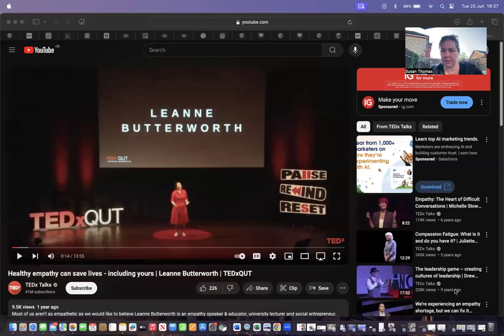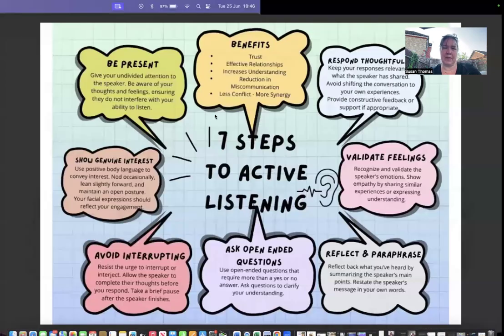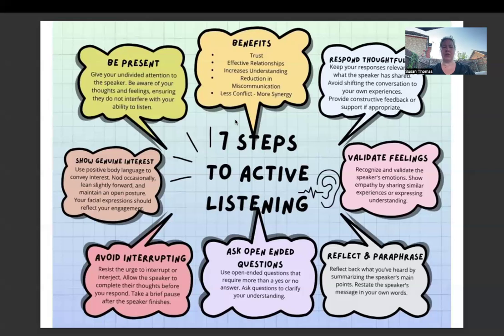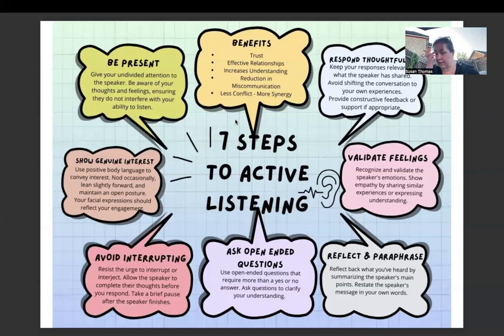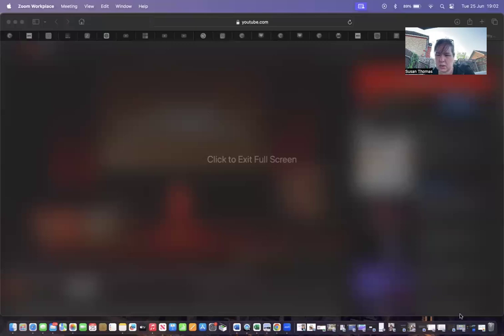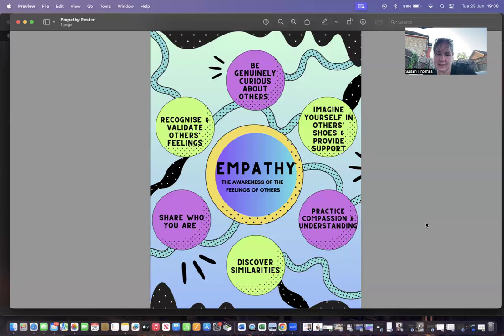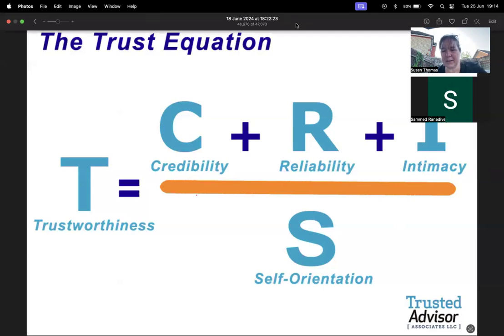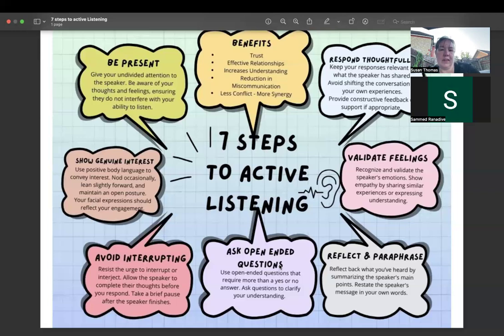Trust Blooms where Empathy Thrives Live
“Feeling Lonely truly sucks!”
In our previous discussion, we delved into the fundamental importance of trust in personal and professional relationships. Today, we’re exploring a pivotal aspect of the trust equation: low self-orientation. When trust is rooted in empathy, it flourishes, creating a thriving environment where collaboration and innovation can bloom. 🌸